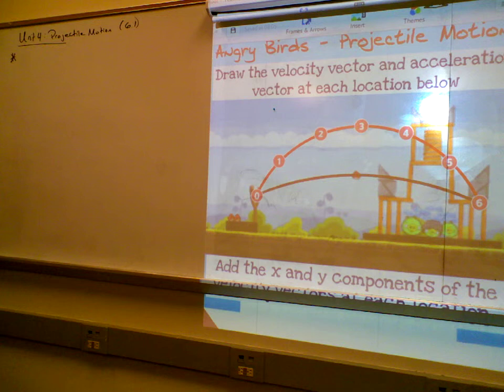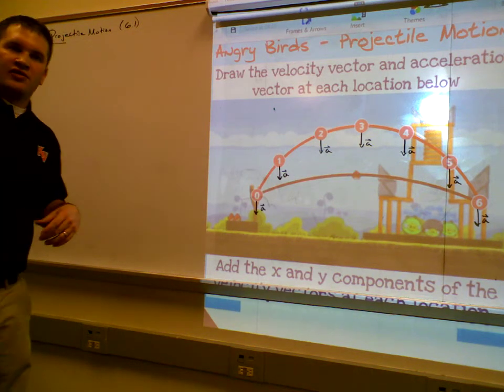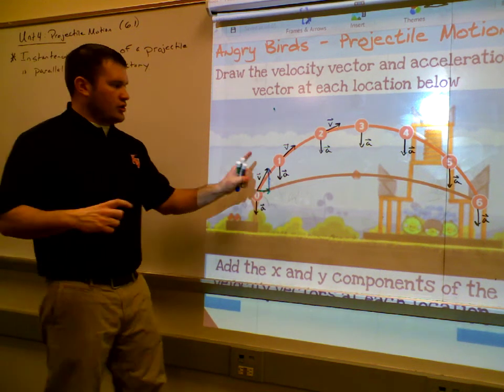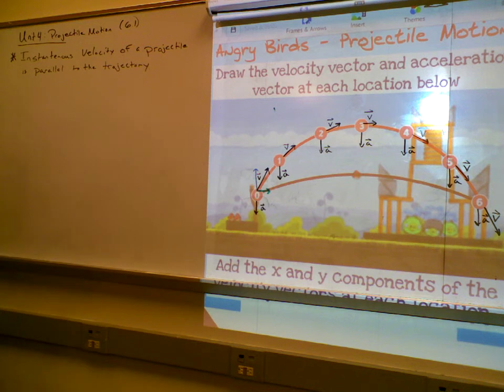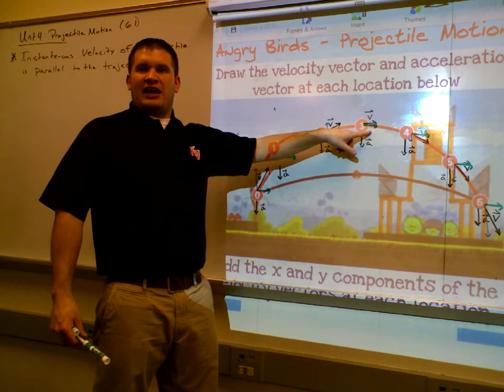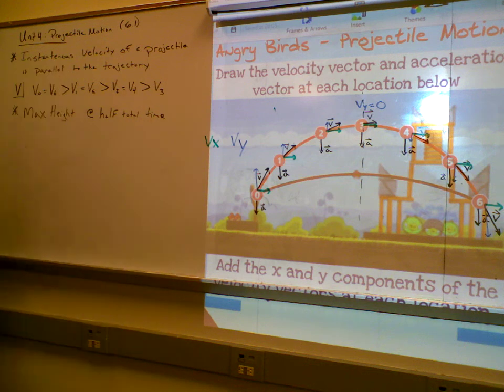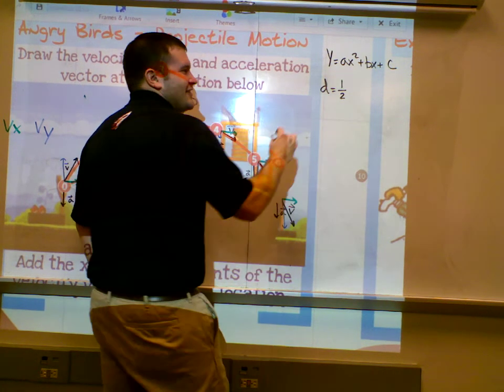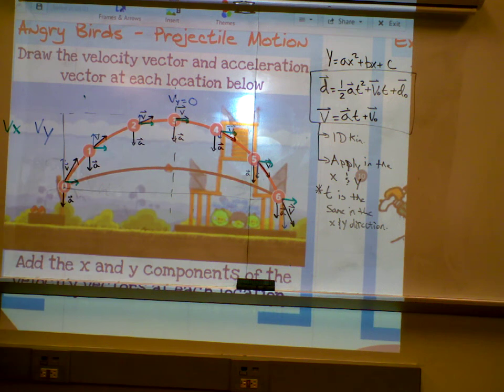Projectile motion Vectors Explained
Phyiscs 12/16